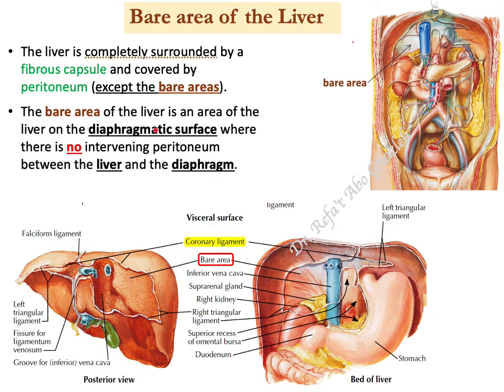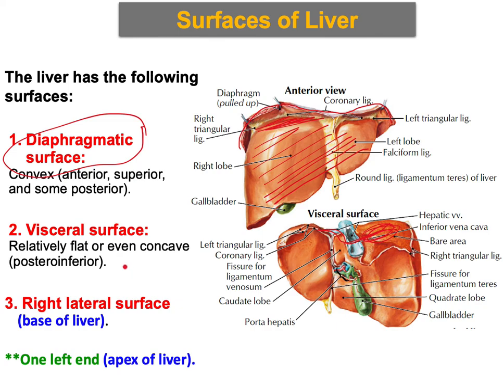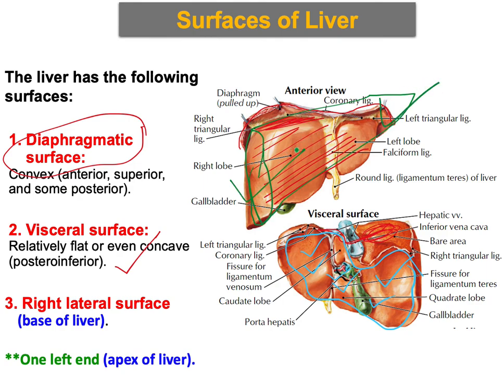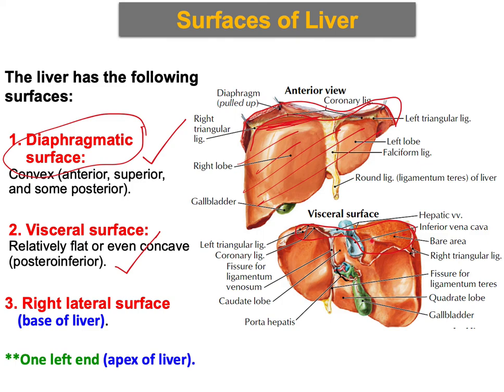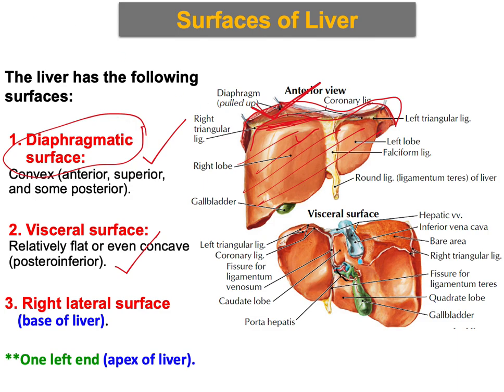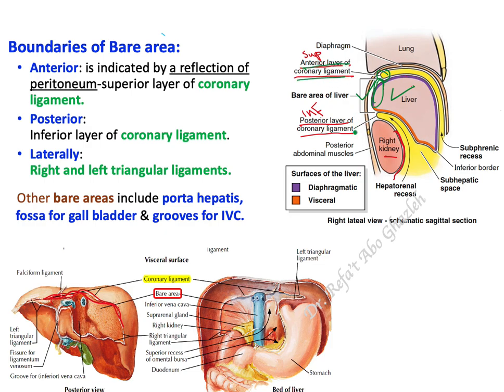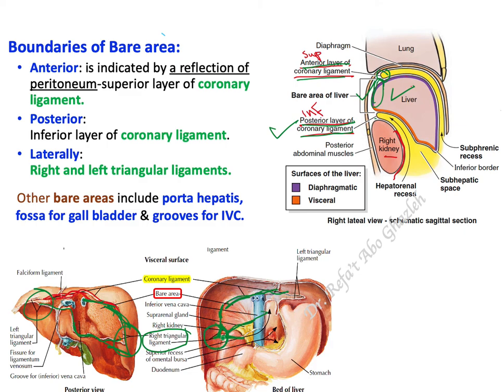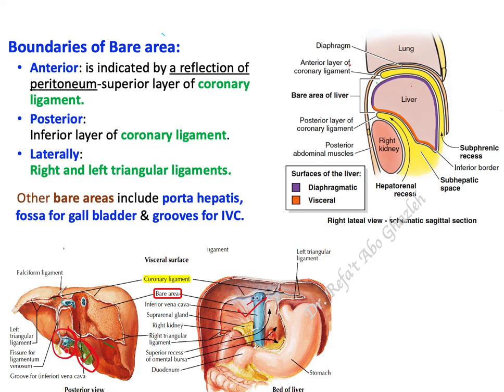Bare Area of the Liver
This tutorial video explains the:
- Boundaries of the bare area